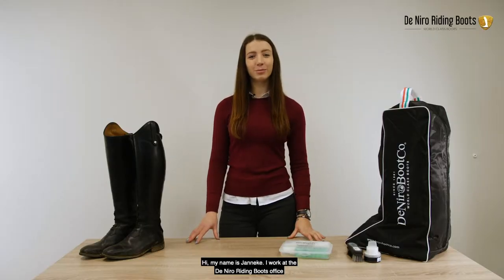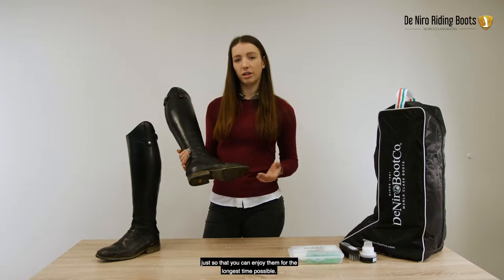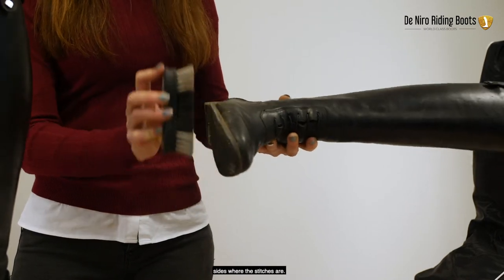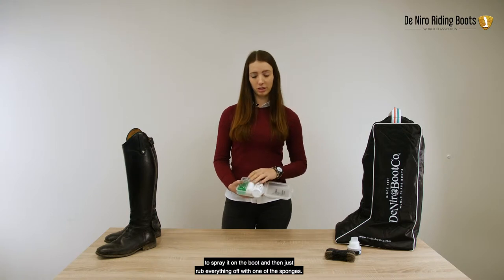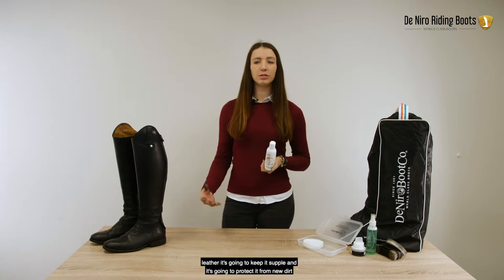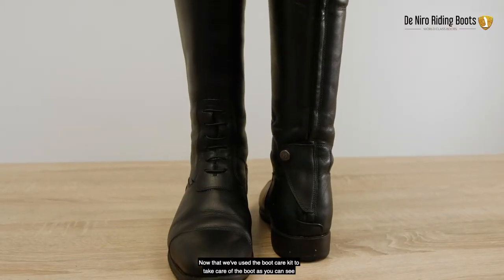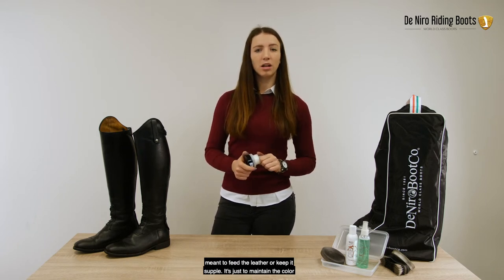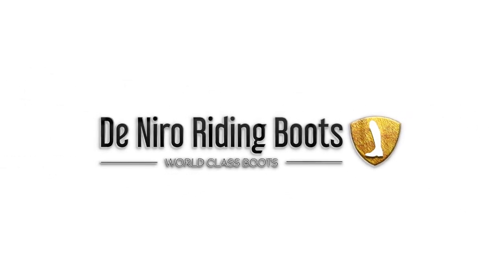Boot care guide - How to take care of your De Niro boots?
Find out exactly how you should take care of your De Niro riding boots, in the boot care guide on our website!

How should you take care of your boots?
Find out in this video or have a look at our boot care page.